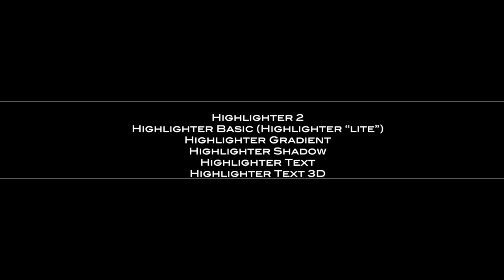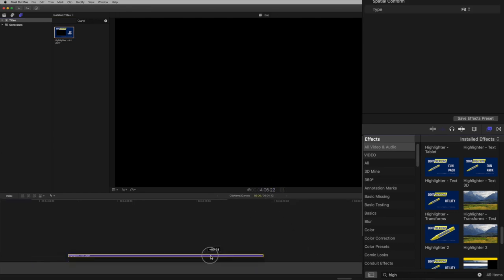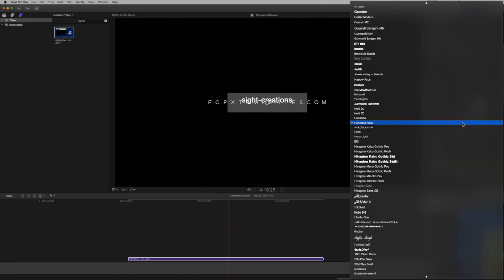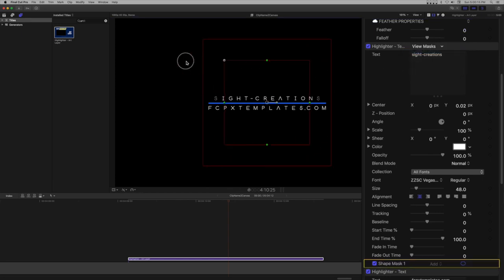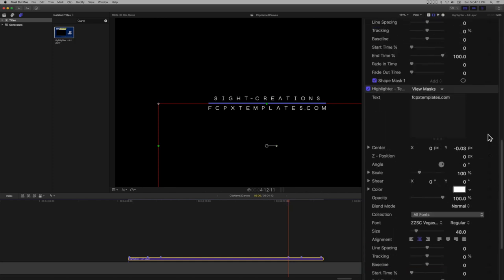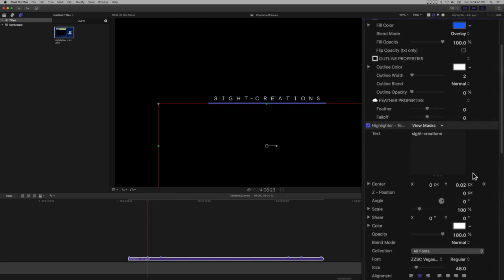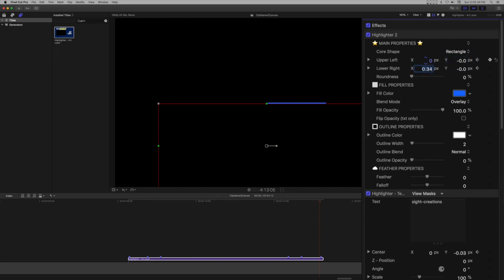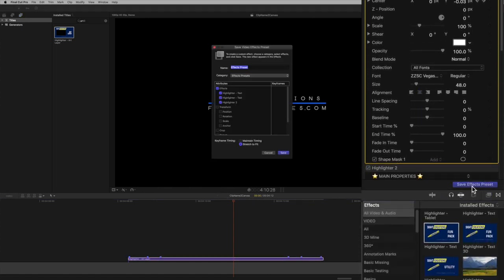Double Text Reveal Effect in FCPX with Highlighter - Tutorial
You will find many similar effects tutorials like this one requiring Motion or After Effects.

Highlighter 2 Effects are light-weight and powerful. What makes them so powerful are the built in Effects Masks in Final Cut Pro. They will allow you to create a lot of different effects easily inside Final Cut Pro using an interface you are accustomed to, usually in just a few minutes.

There are 27 effects and 2 titles in the bundle.